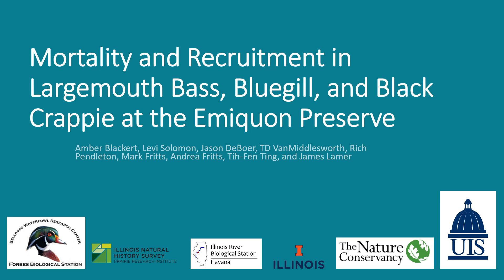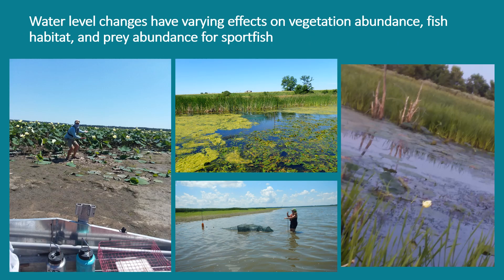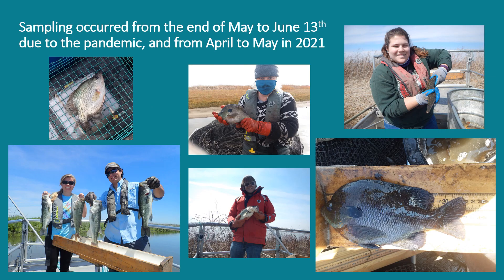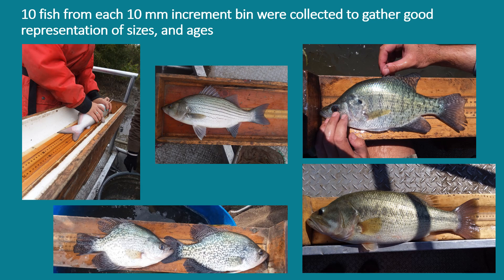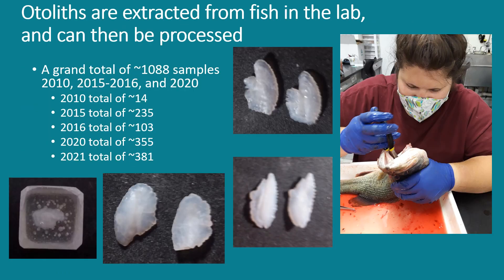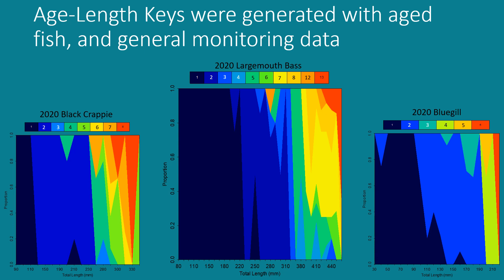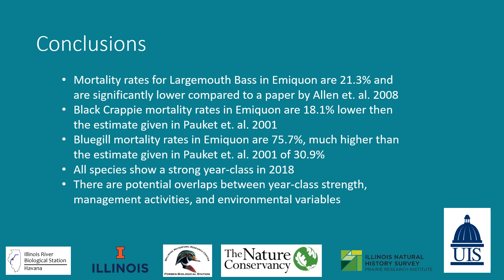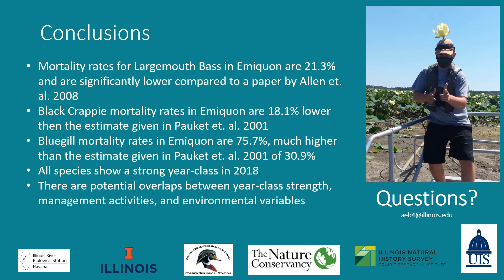Mortality and Recruitment in Largemouth Bass, Bluegill, and Black Crappie in the Emiquon Preserve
Full Title: Mortality and Recruitment in Largemouth Bass, Bluegill, and Black Crappie in the Emiquon Preserve
Authors: Amber Blackert, Jason DeBoer, Levi Solomon, TD VanMiddlesworth, Rich Pendleton, Mark Fritts, Andrea Fritts, Tih-Fen Ting, and James Lamer

Abstract: The Emiquon preserve is a restored backwater of the Illinois River owned and managed by the Nature Conservancy, known for its recreational fishing, aquatic vegetation, and abundant migratory birds. Despite regular water level management to promote waterfowl and aquatic vegetation, its effect on sportfish growth and recruitment is not well understood. Little is known about how water level management and associated biological predictors affect fish growth and recruitment in the Emiquon preserve. Therefore, the aim of my study was to determine how annual growth, mortality, and year-class strength of bluegill (Lepomis macrochirus), largemouth bass (Micropterus salmoides), and black crappie (Pomoxis nigromaculatus) are affected by water level management and food abundance at the Emiquon preserve.  Age and yearly incremental growth were determined from sagittae otoliths (bluegill = ~361, black crappie = ~355, largemouth bass = ~376) collected in 2010, 2015, 2016, 2020, and 2021 to build a master chronology from the date of initial lake restoration. Linear mixed effect models were used assess annual growth and annual mortality and year-class strength were estimated from catch-curve and catch-curve residuals. Hopefully this data can help identify and inform management practices conducive to the growth and recruitment of Emiquon sportfish.

This presentation was part of the 17th Emiquon Science Symposium which took place March 30, 2022 as a zoom webinar.